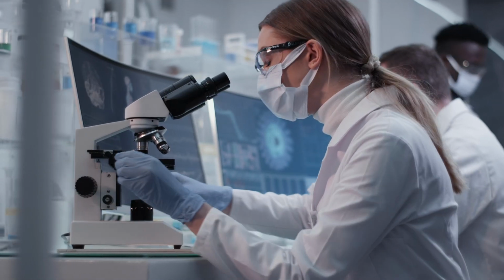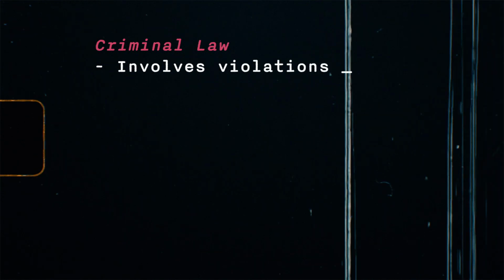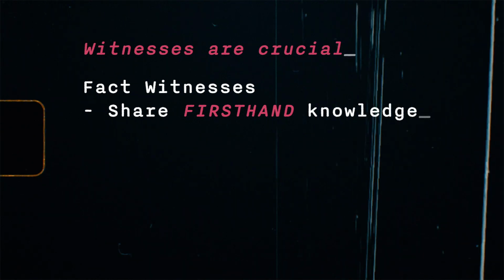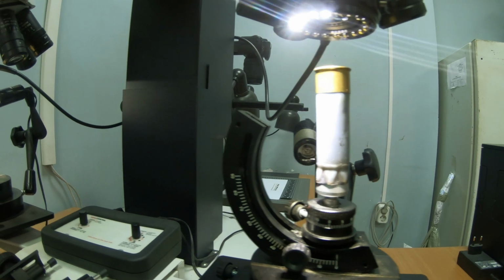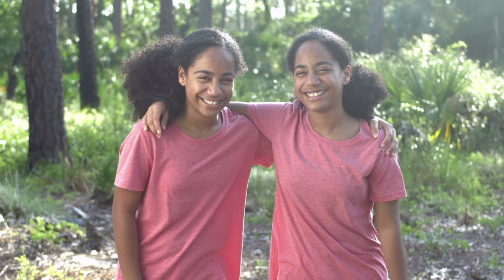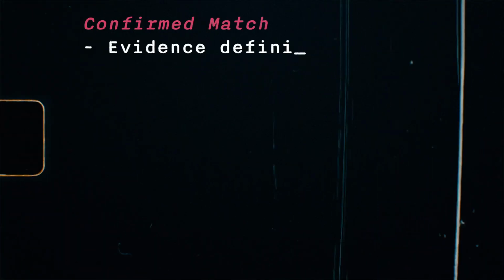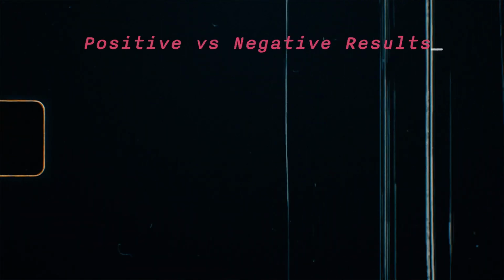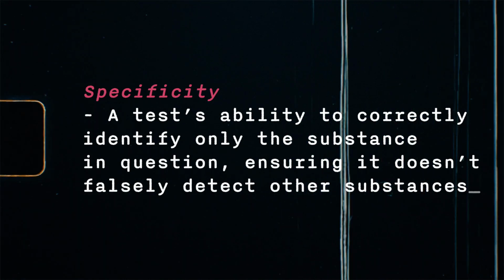Forensics | Video Lesson Example